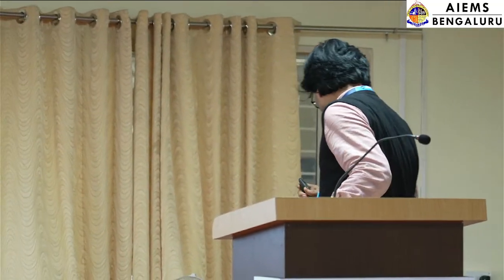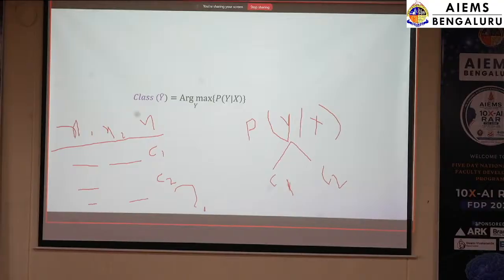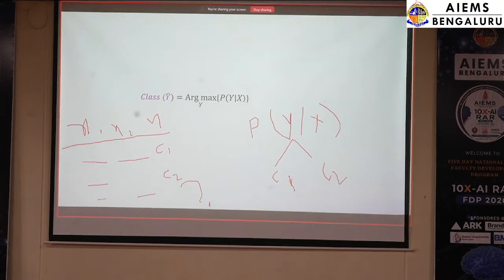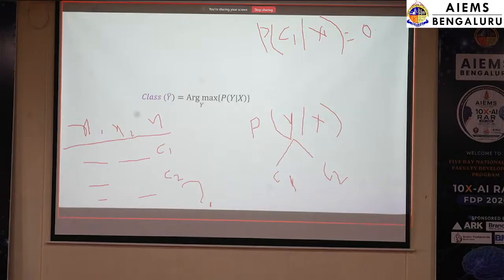FDP 10X RAR 2026